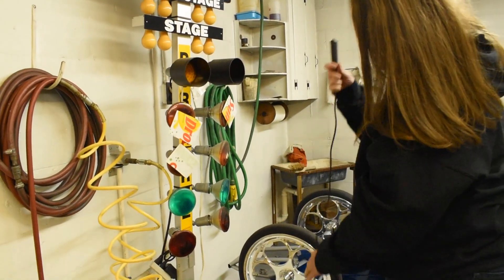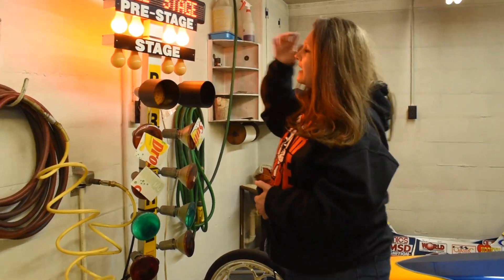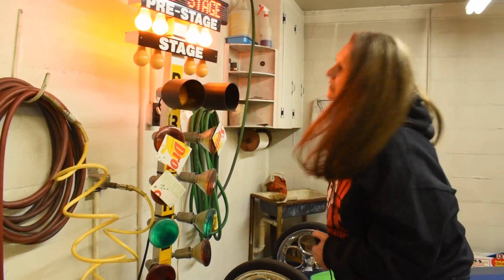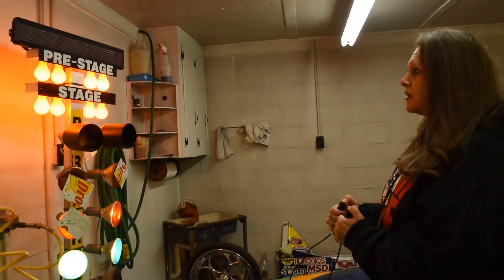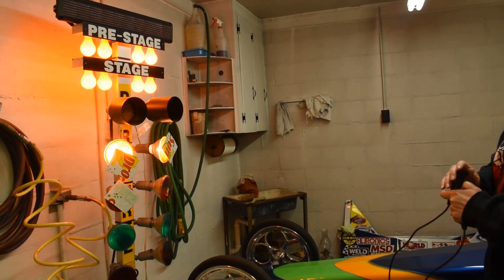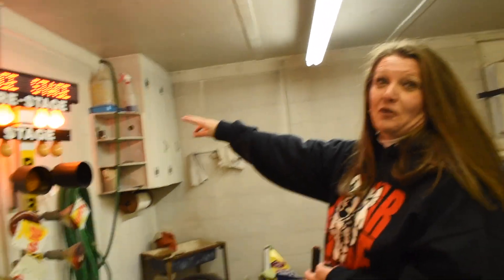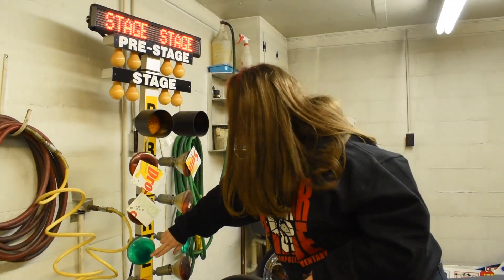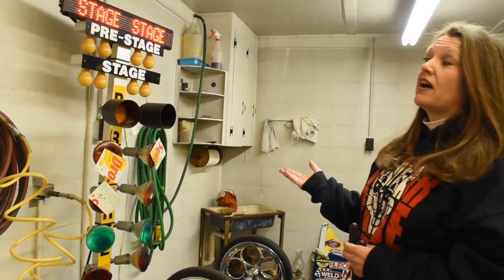Watch Now: Racer explains how she prepares for a race